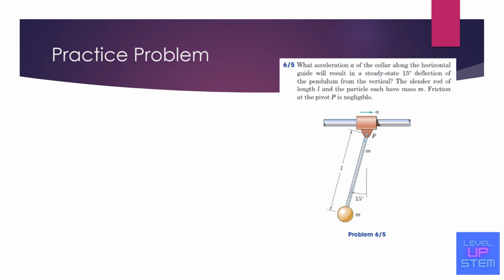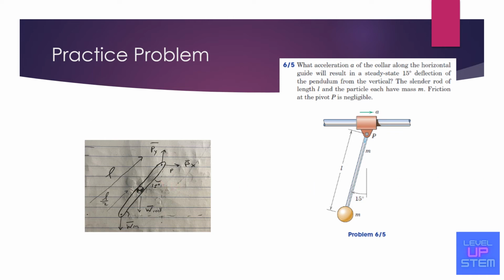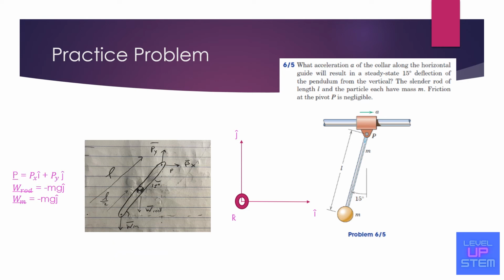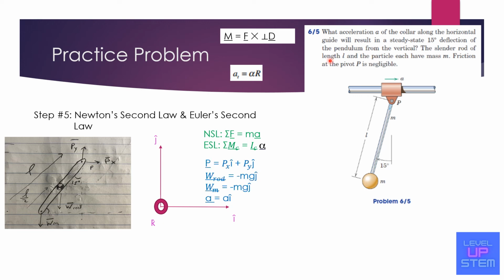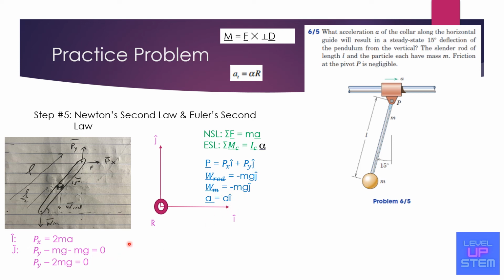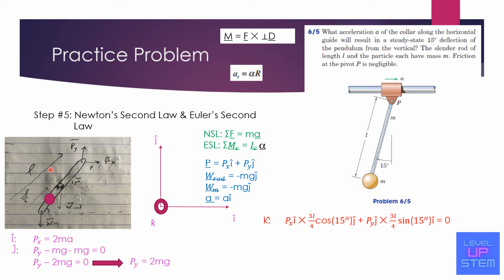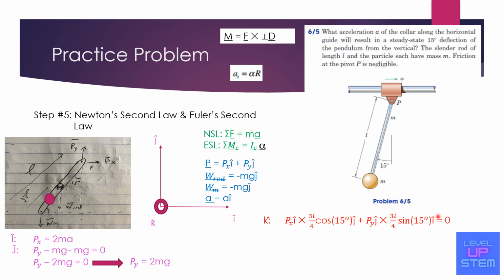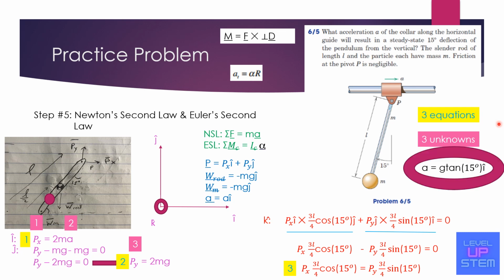5 Simple Steps to Solve Any Kinematic Rigid Body Problem!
The practice problem I used can be found in Meriam and Kraige’s Engineering Mechanics Dynamics (7th Edition) Textbook